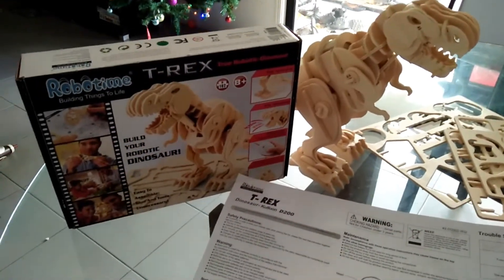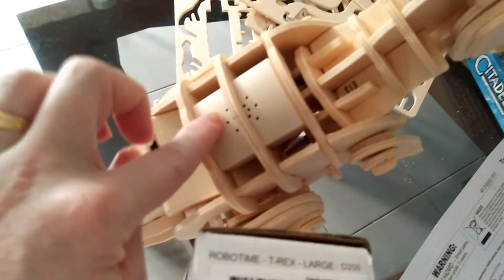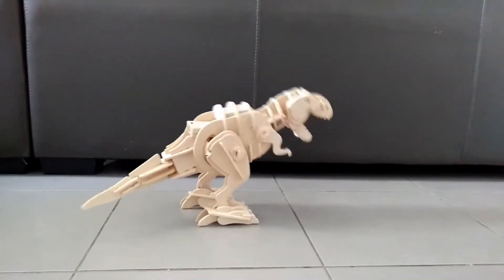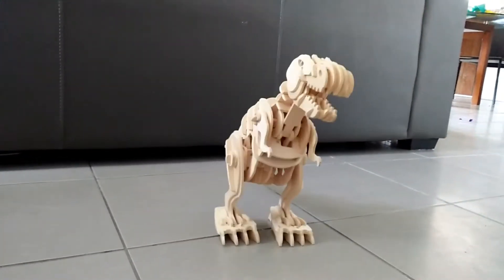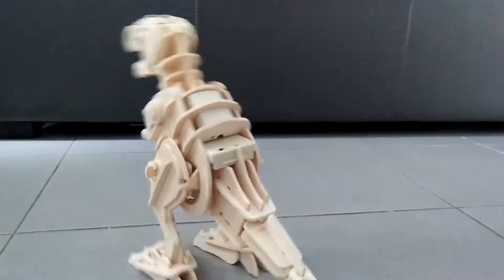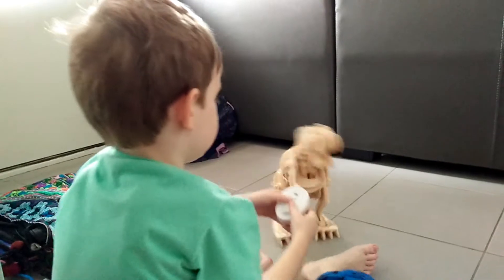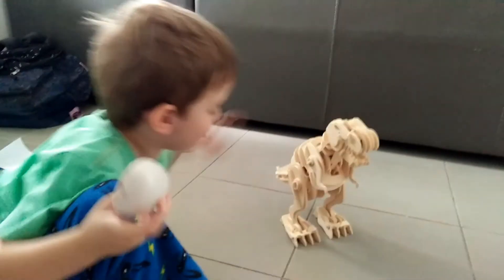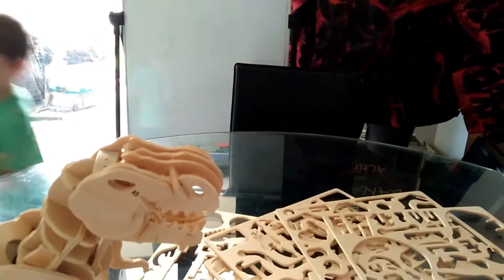Build your own T-Rex robot (Robotime)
We won a robot kit playing the Evil Santa game at our family Christmas luncheon, and finally got around to putting it together!